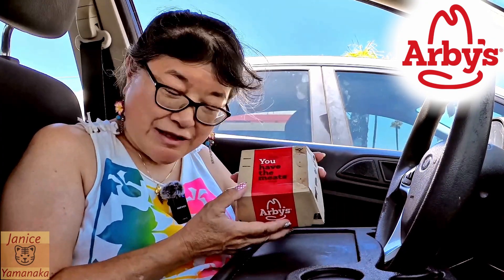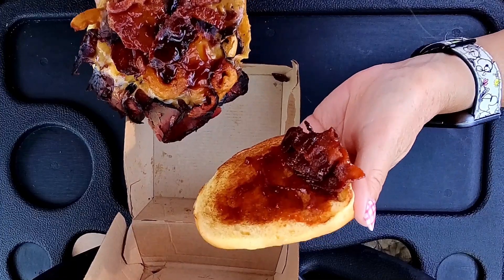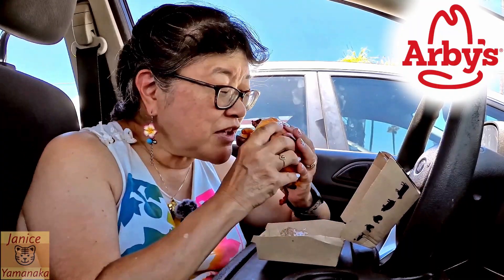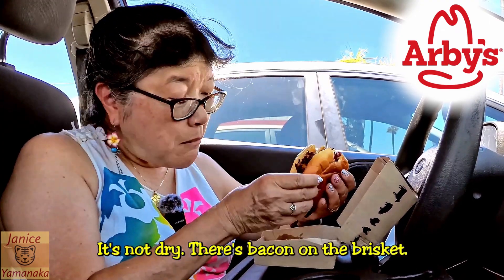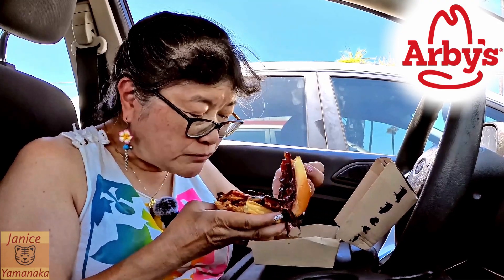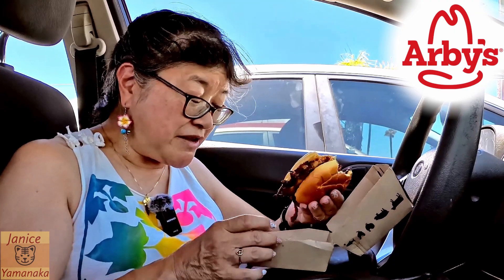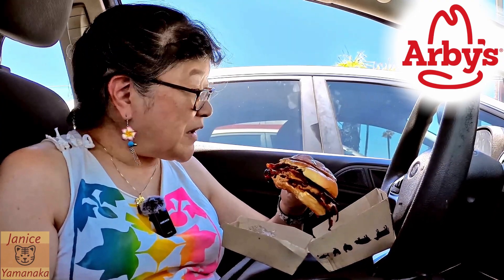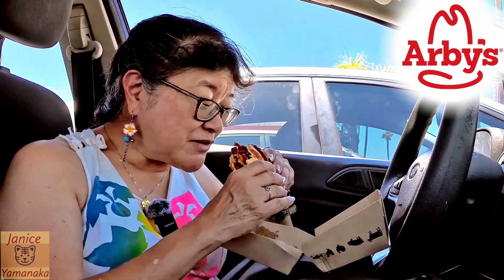LIMITED TIME: Bourbon BBQ Brisket Sandwich at Arby's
This is a review by Megan's Mom on 8/13/24 (Tuesday) of the Bourbon BBQ Brisket Sandwich which we got from Arby's in Torrance, CA. The Bourbon BBQ Brisket Sandwich featured sliced smoked Beef Brisket with brown sugar bacon, melted cheddar cheese, crispy onions and a Bourbon BBQ sauce on a toasted brioche bun according to the Arby's website. This was $10.29 USD plus tax.
***We are eating this in the Arby's parking lot.